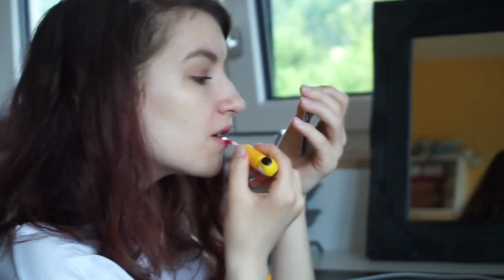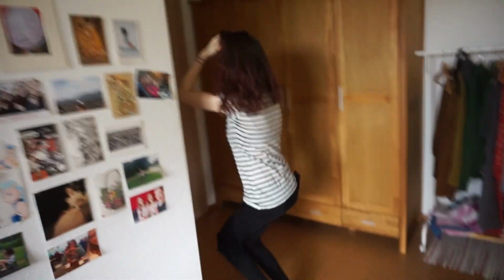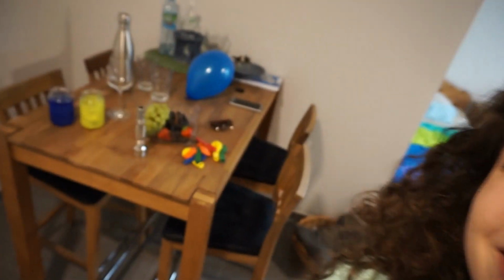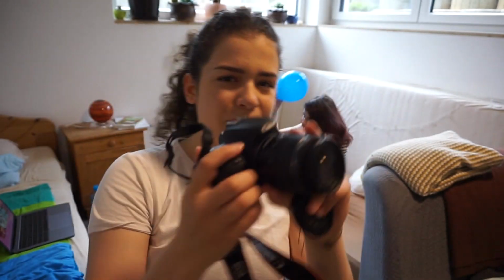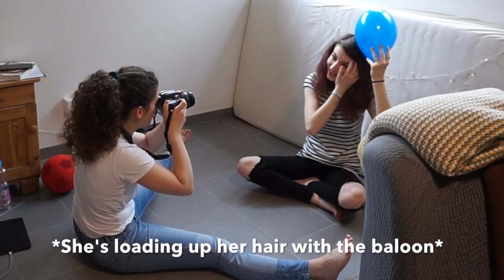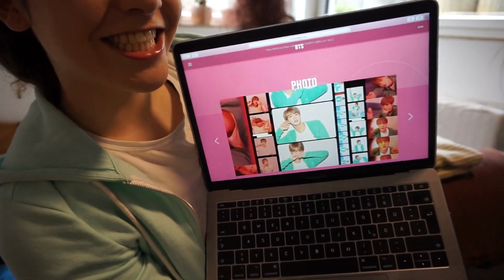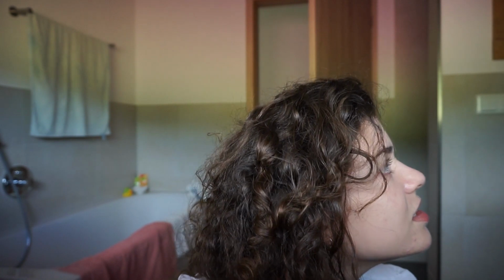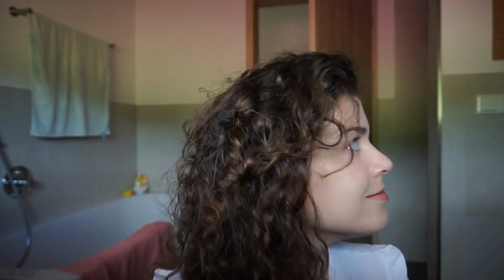TRYING TO RECREATE THE BTS MAP OF THE SOUL:PERSONA JACKET SHOOT (ON A BUDGET)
Hello and welcome to this fun video where Yuna and me try to recreate the BTS map of the soul: persona jacket shooting sketch but poor and on a budget XD. Enjoy us making a fool of ourselves trying to be as beautiful as BTS lmao !